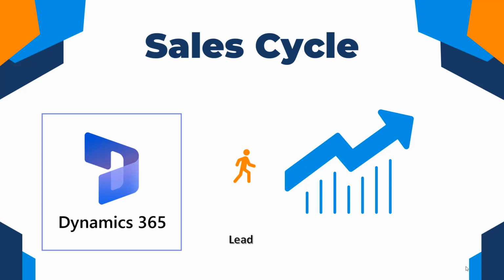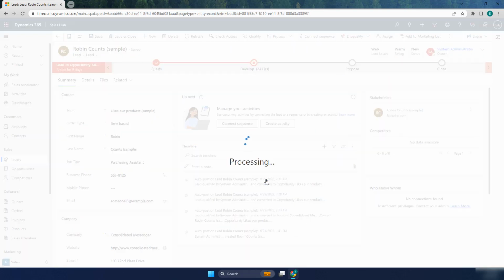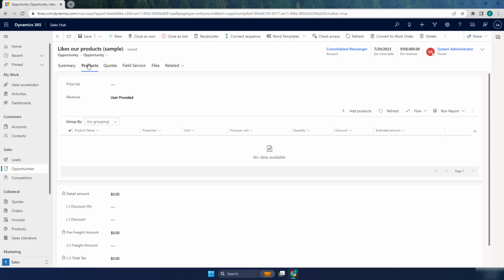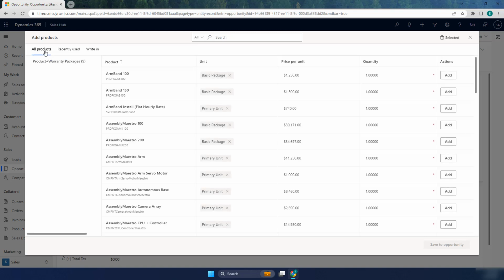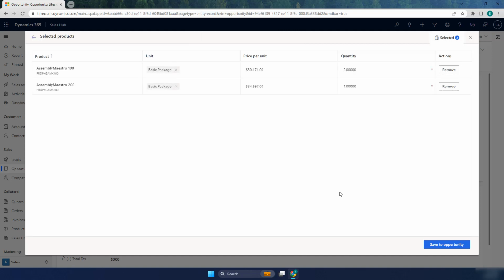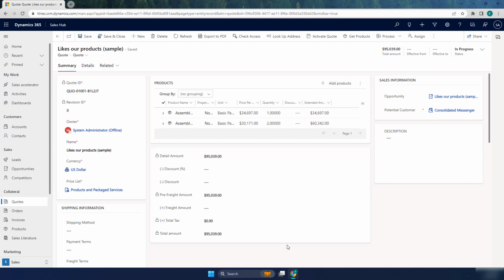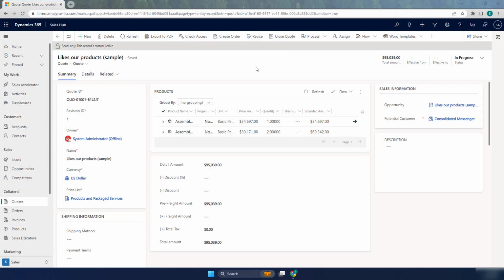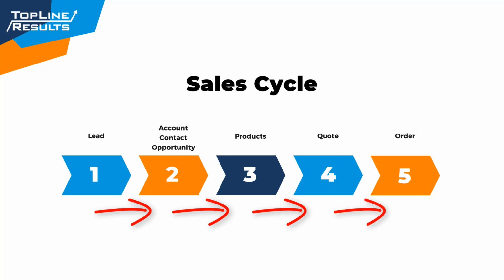Microsoft Dynamics 365 Sales Cycle - From Lead to Order Made Easy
Learn the best way to complete a sale in Dynamics 365 from prospecting leads to the final order.

Sections:
0:37 - Lead
1:24 - Qualifying a Lead
2:26 - Opportunity
2:45 - Adding a Product
5:40 - Creating a Quote
8:80 - Creating an Order